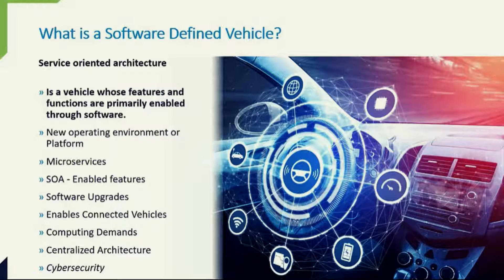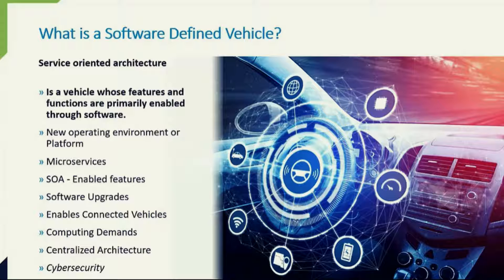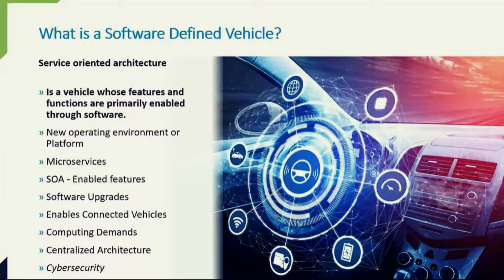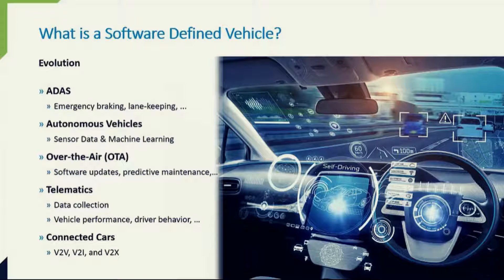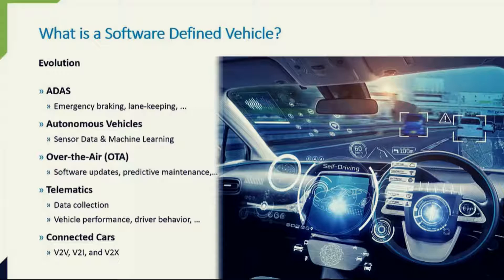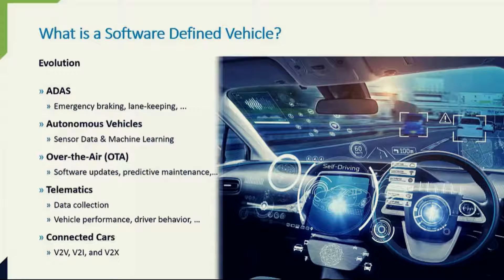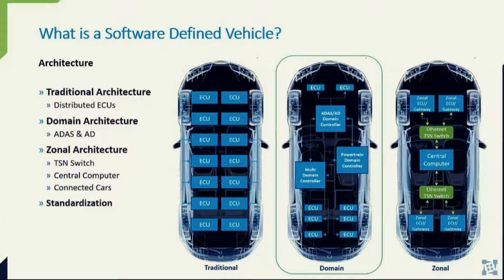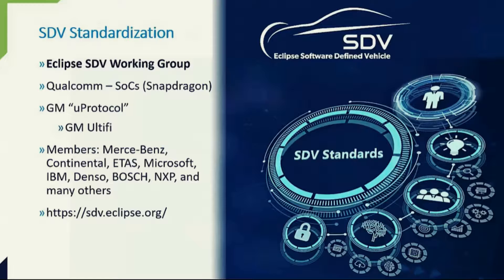What is a Software Defined Vehicle (SDV)? How does it work?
In this video, we explore the basics of Software Defined Vehicles and Connected/Autonomous Cars, we will also go through various technologies like ADAS, Over-the-Air (OTA), Telematics, and Connected Cars - V2V, V21, and V2X.
The three models of Architecture - Traditional, Domain, and Zonal are discussed, along with the Industry Standards.